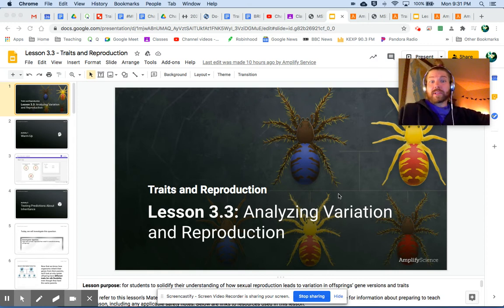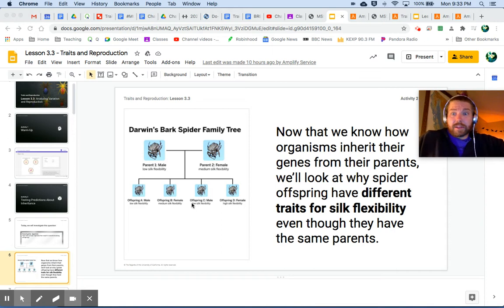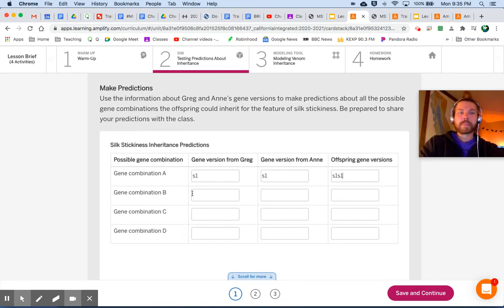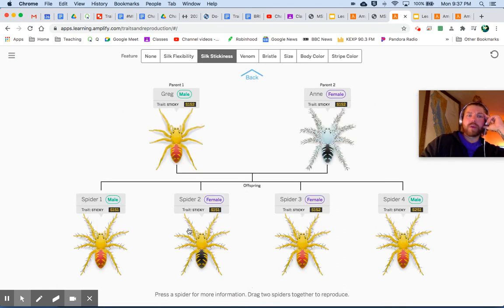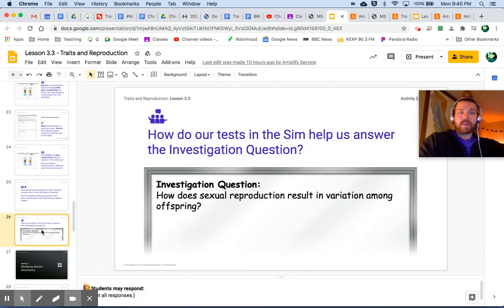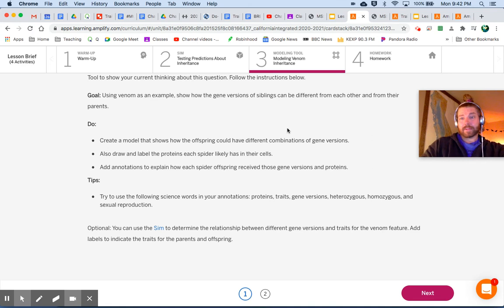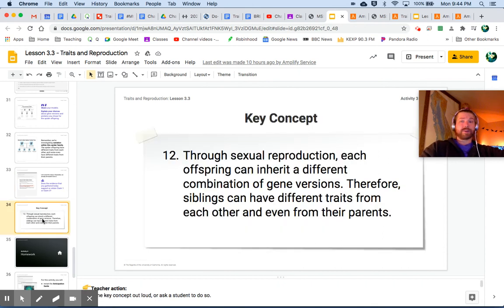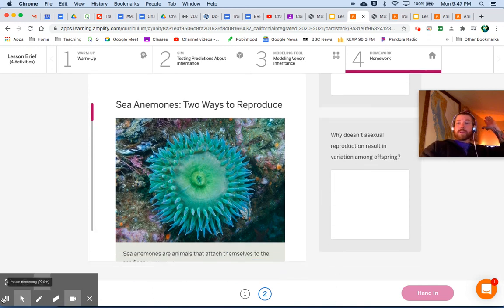Amplify Science Traits and Reproduction 3.3